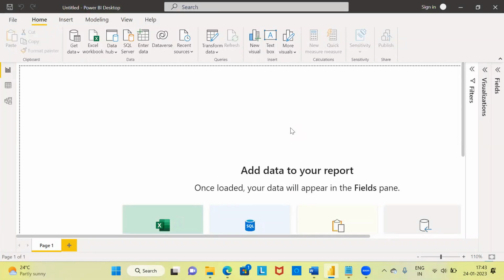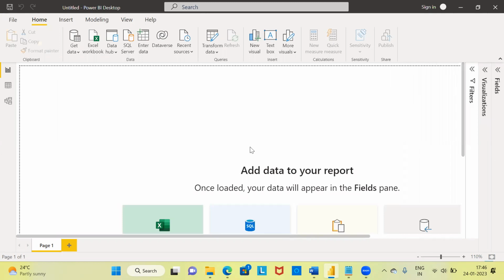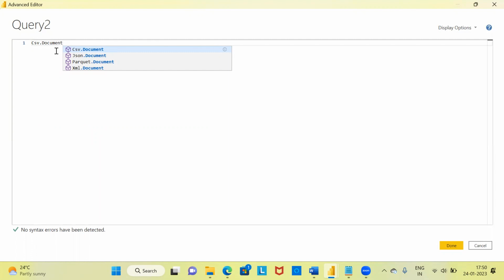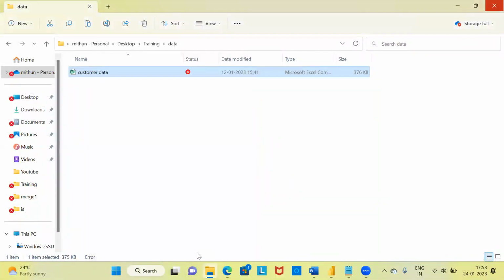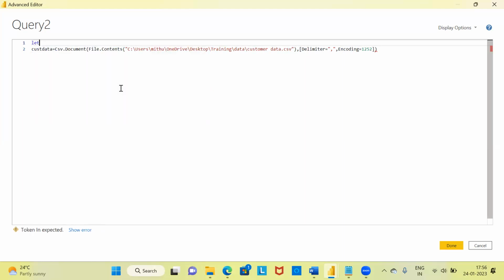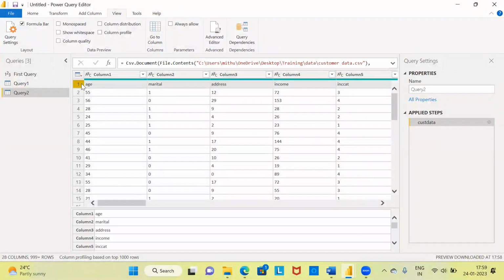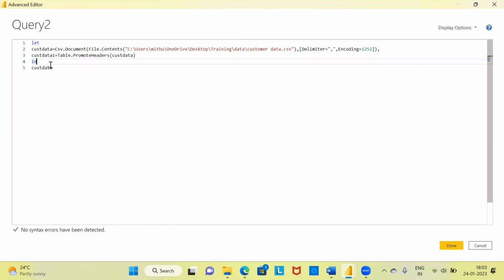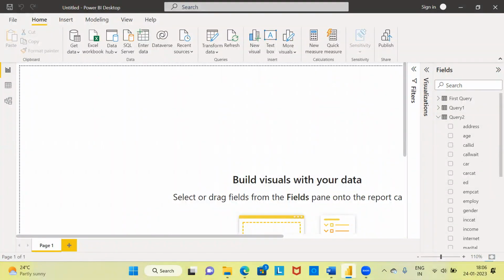Beginner's tutorial to write a M Code to import a CSV file in Power Bi Desktop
In this video we discuss how to import a CSV file to Power BI Desktop using M Code. We also discuss the following points.
1. Csv.Document command
2. File.Contents function
3. Table.PromoteHeaders function